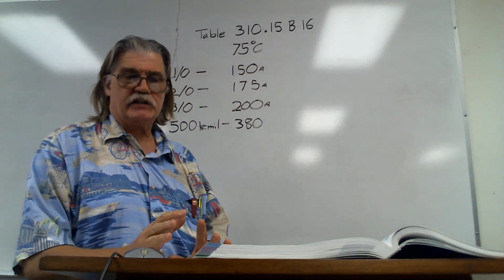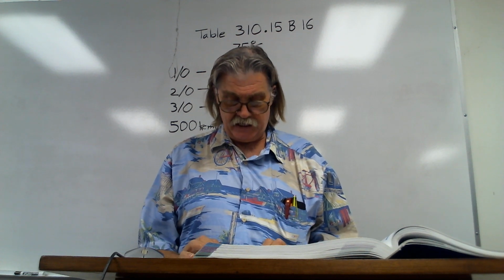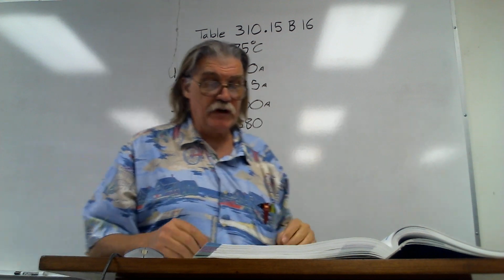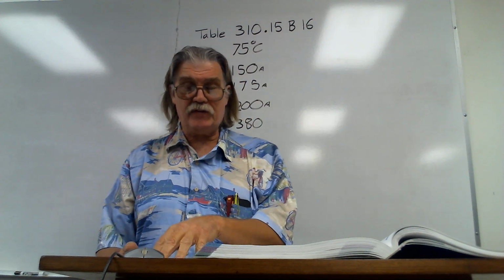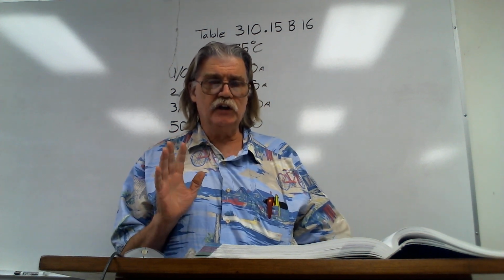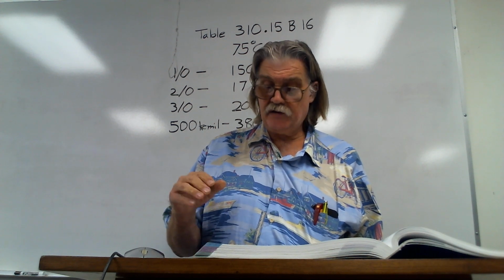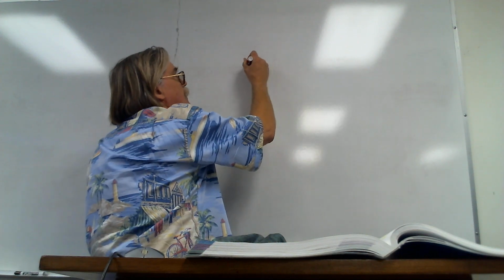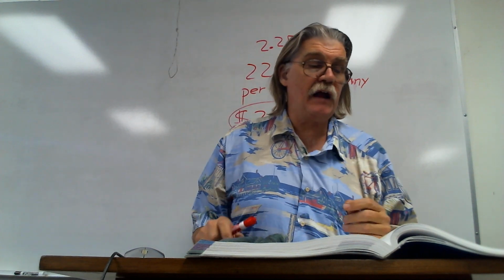CODE C - Week 2 Day 1 Part 2